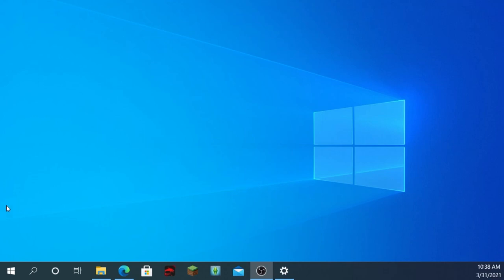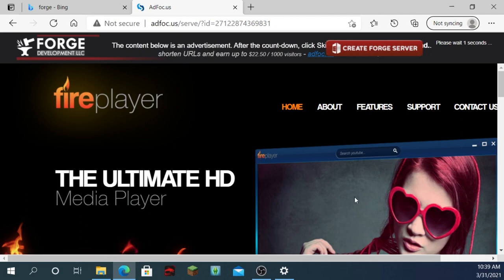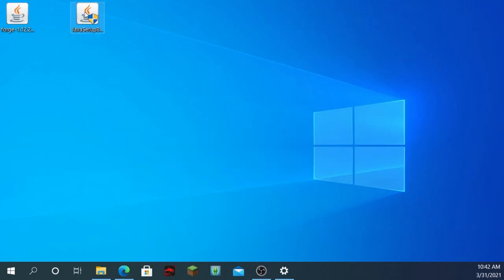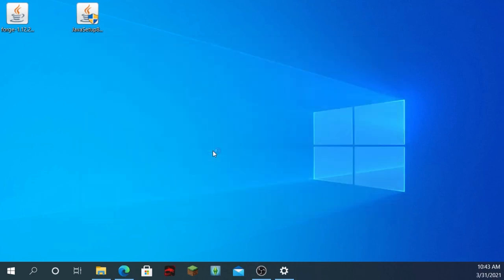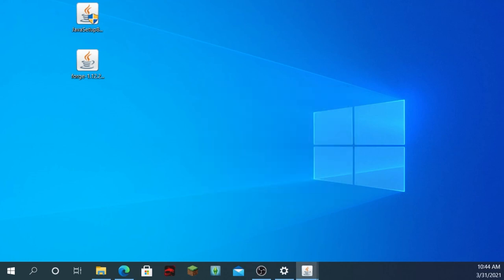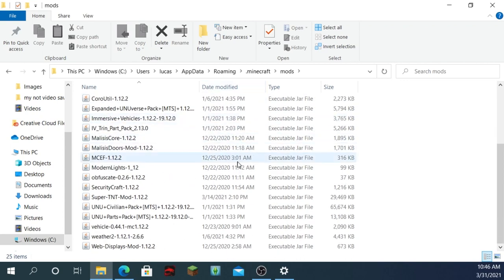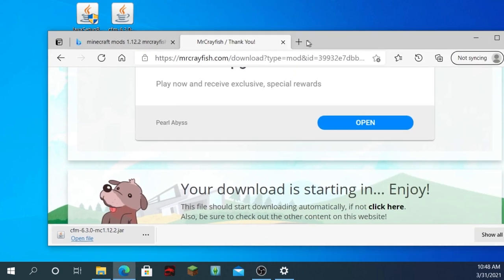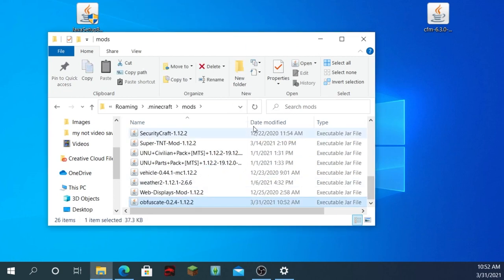How to install Minecraft forge 1.12.2